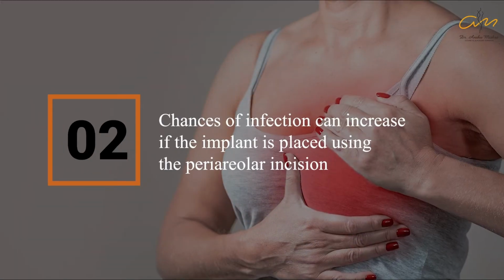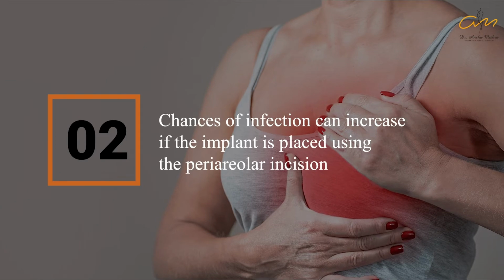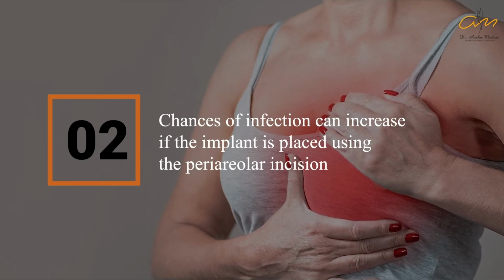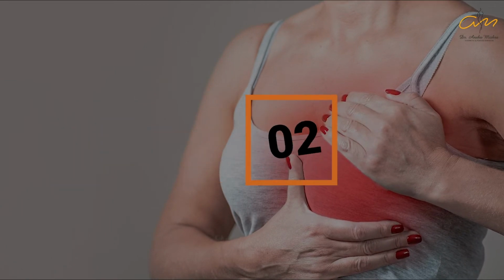What Causes Capsular Contracture after Breast Augmentation/Implant Surgery | Grades and Precaution!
Breast implantation is a common procedure done in plastic surgery. Do you also want to get breast augmentation surgery done? Are you afraid of the complications that may occur after the surgery? Have you ever heard of the term capsular contracture? Do you wonder whether these complications are treatable or not? Well, if these questions arise in your mind as well, then you must surely watch this video. Here is an expert cosmetic and plastic surgeon, Dr. Anshu Mishra who is talking in detail about capsular contracture, why it is formed, how to prevent it, and what is the treatment available for it. So make sure that you watch this video till the end to know all about capsular contracture.

Time Stamp:

00:00 Capsular contracture
What is Breast Augmentation
00:59 What are the conditions cause hard capsule tissues
01:22 Grades of capsular contracture
02:05 When is the capsule formation occur?
 03:12 Guidelines to prevent capsular contracture
03:35 Precautions

Address: CosmeSurge Hospital Umm Suqeim 02-Dubai-United Arab Emirates

👉 About Anshu Mishra

Dr. Anshu Mishra is a reputed plastic, cosmetic and reconstructive surgeon in Dubai possessing more than 11 years of clinical experience. Our key areas of specialization include Body Contouring, Breast Surgery (Augmentation, Reduction & Lift), Blepharoplasty, Tummy Tuck as well as Cosmetic Gynecology.

Dr. Anshu Mishra, a Gold Medalist in Plastic Surgery,  is also an Active Member of the American Society of Plastic Surgeons. She has also been a member of the Indian Association of Aesthetic Plastic Surgeons, the Association of Plastic Surgeons of India, and the Rhinoplasty Society of India.